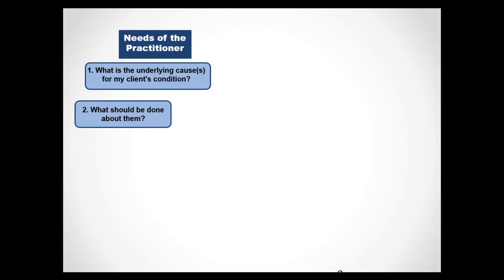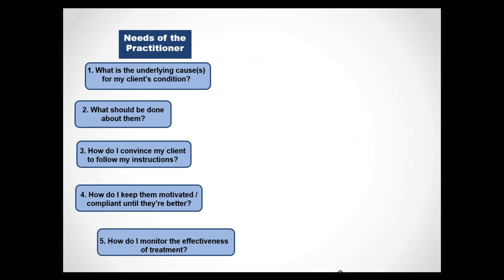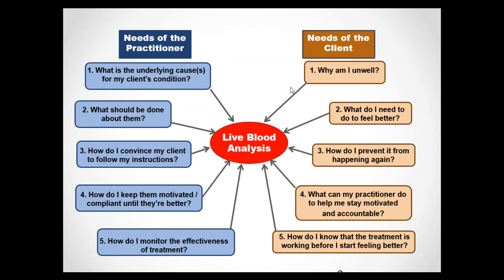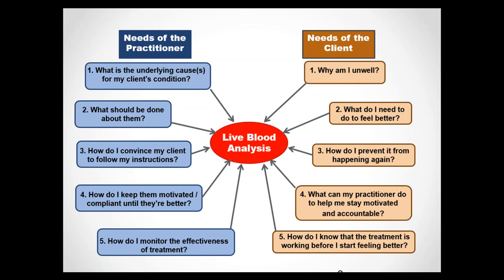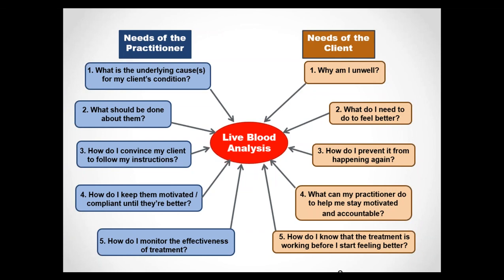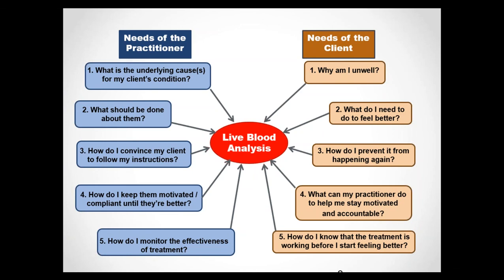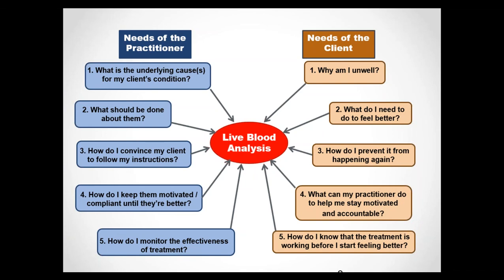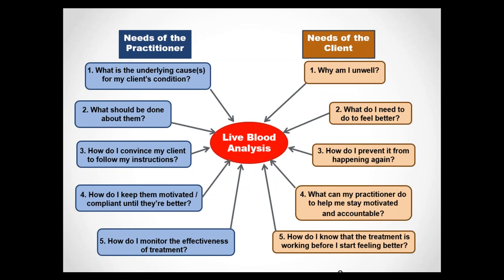How Live Blood Analysis Can Help You in your Practice - Live Blood Analysis Training Course